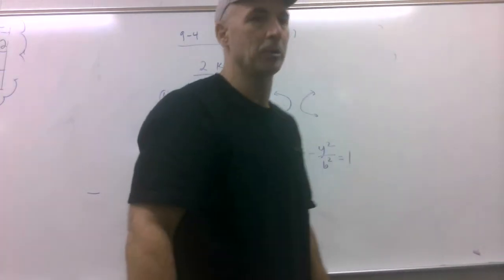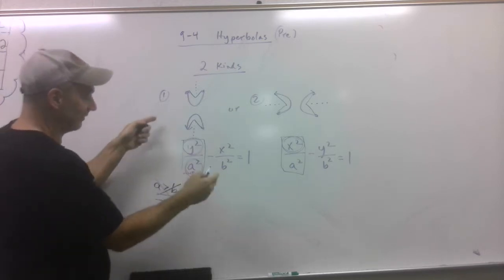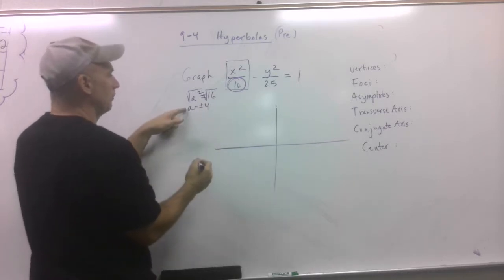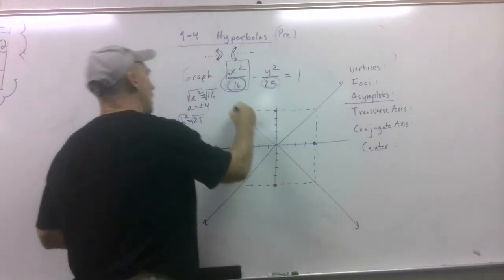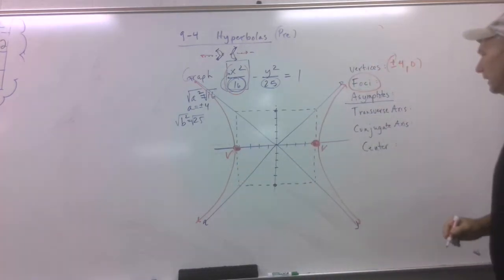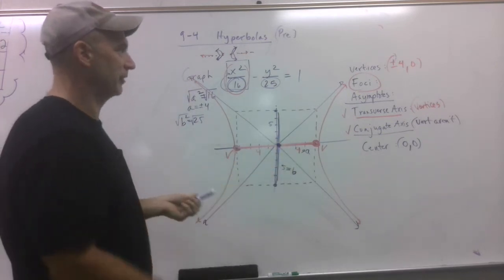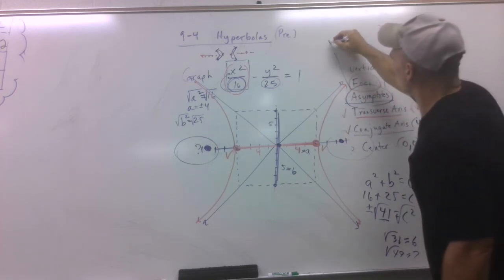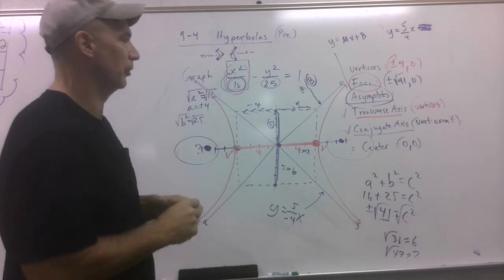Alg II B- 9.4 Pre Lesson- Hyperbolas